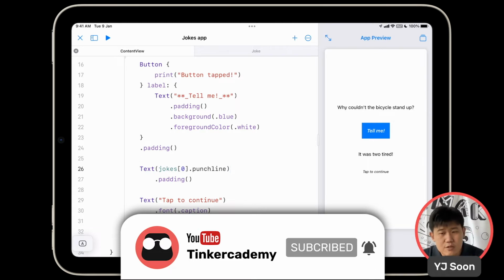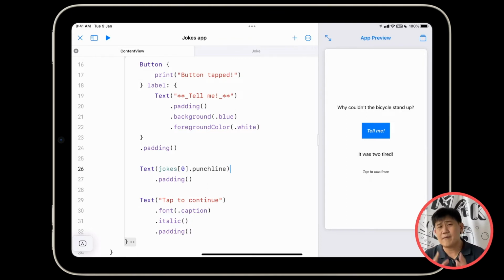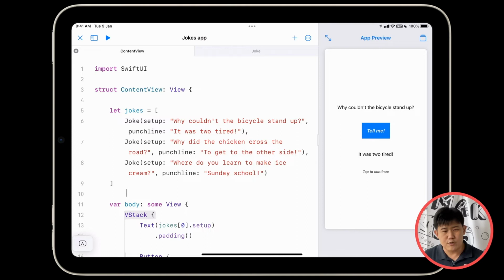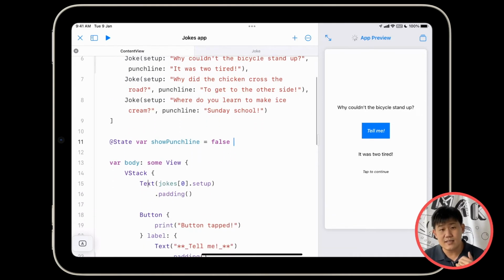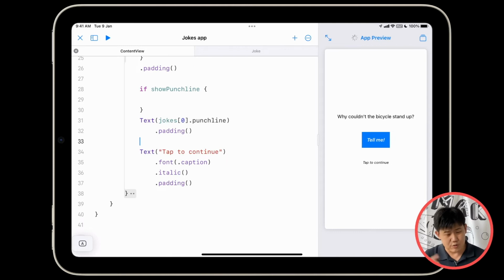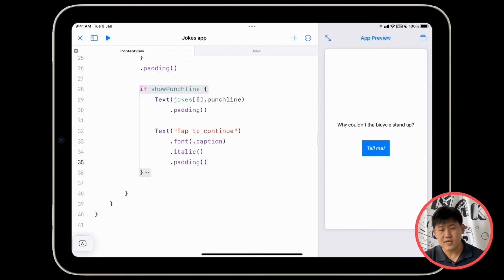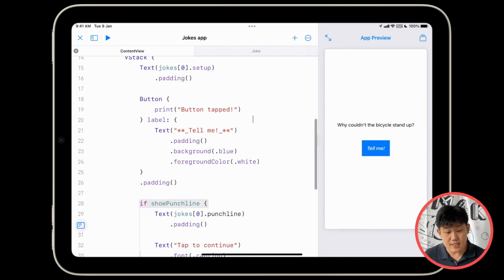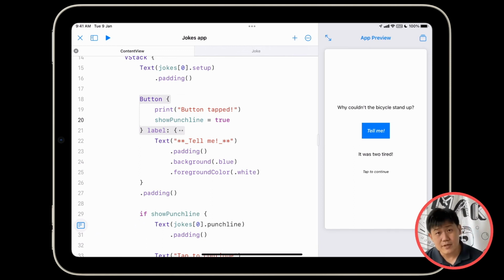Build apps on iPad 5.3 – Show/Hide Punchline Part 1 (Unit 5: Make a Jokes App, Chapter 3)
In this video, we start implementing display functionality for our punchlines.